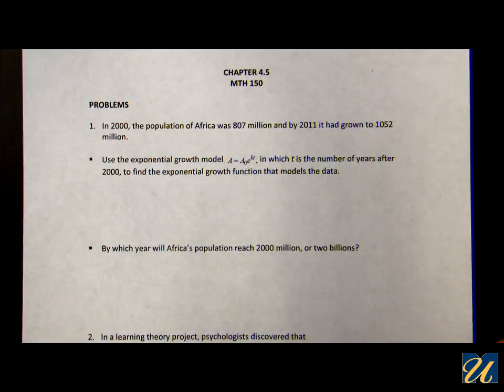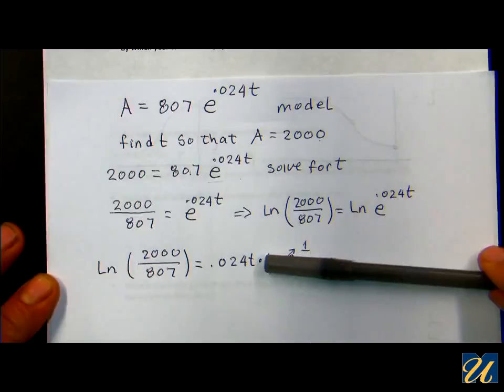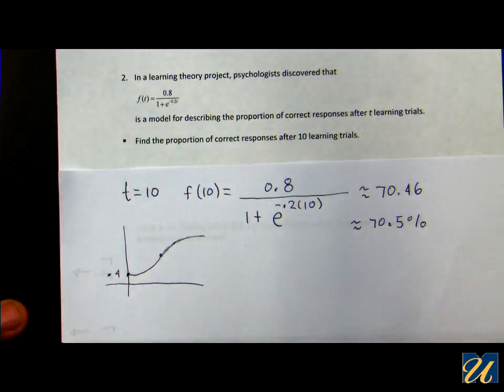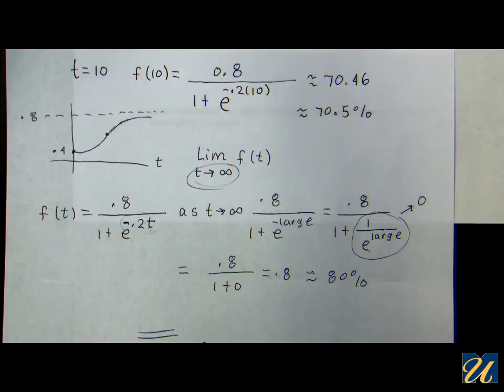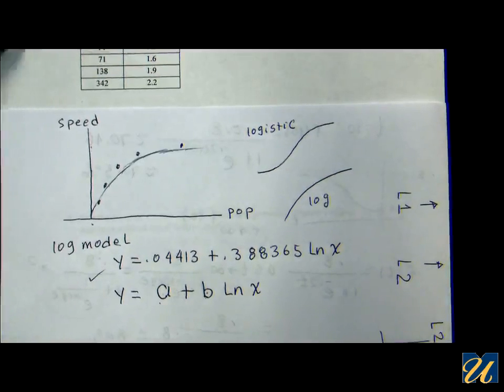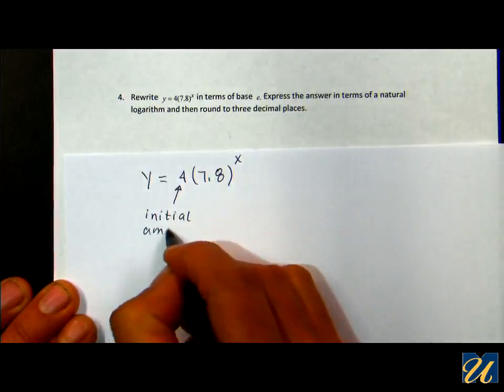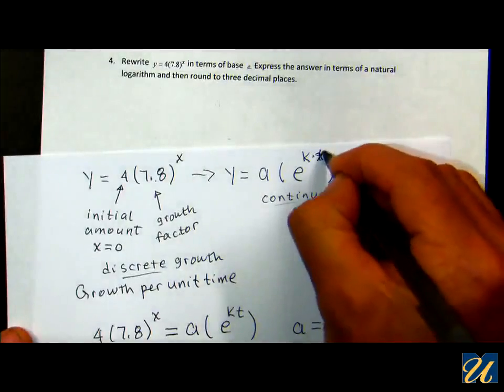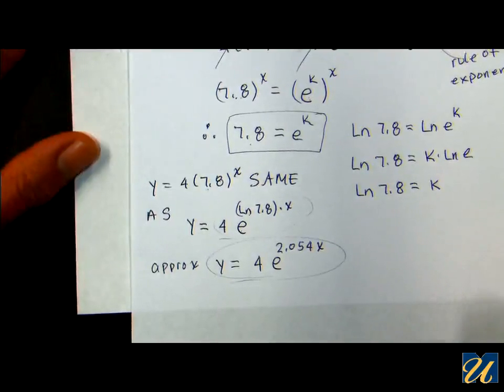CHAPTER 4.5 (Exercises), Advanced Algebra & Trig